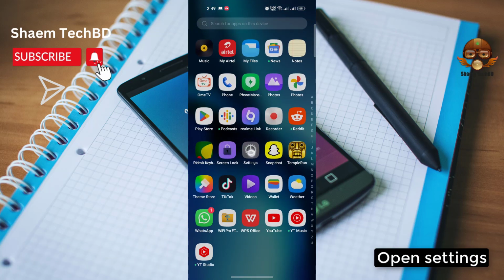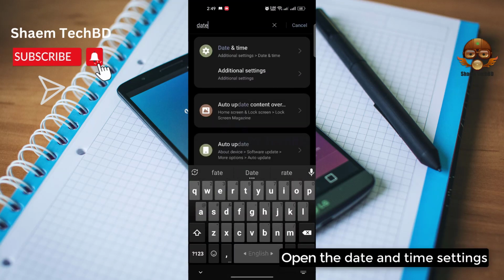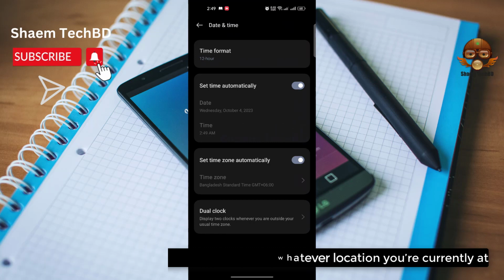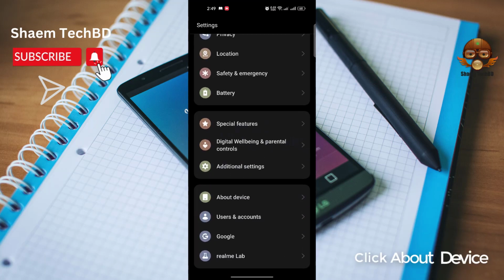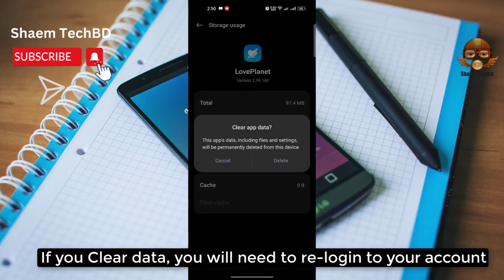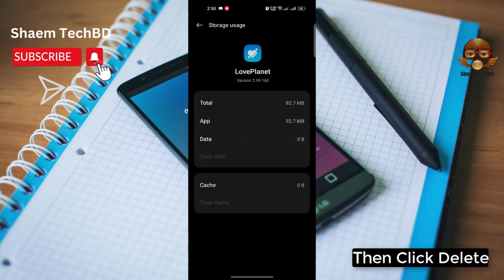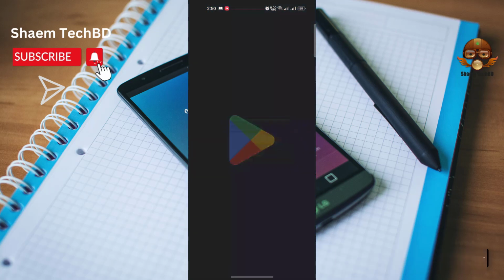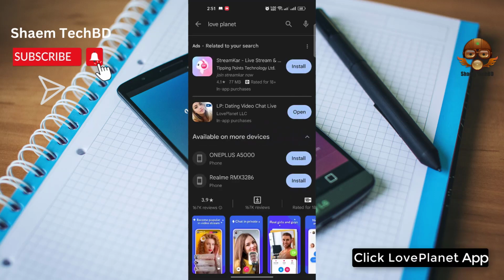How to Fix LovePlanet App Very Slow to Load in Android After new Updates